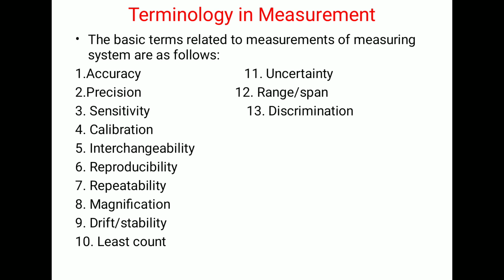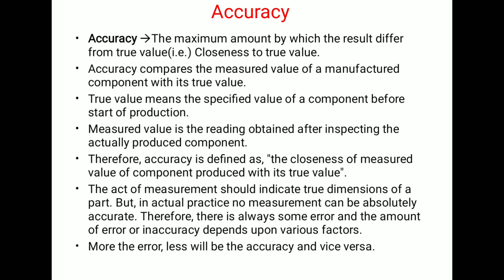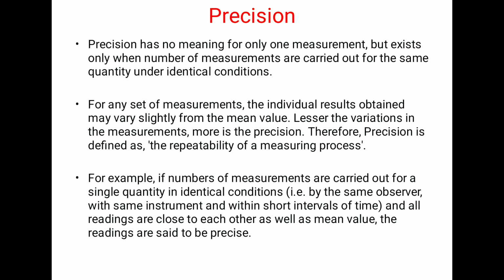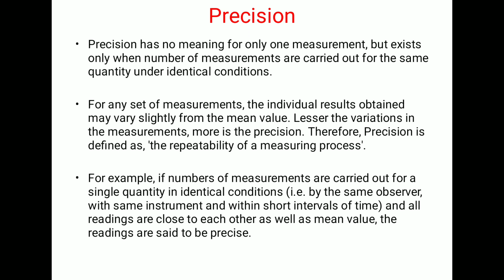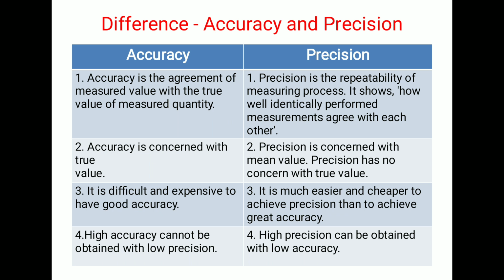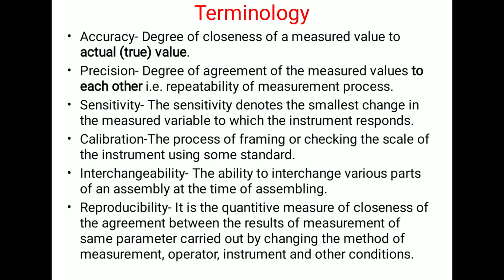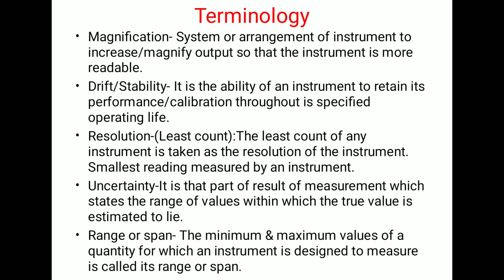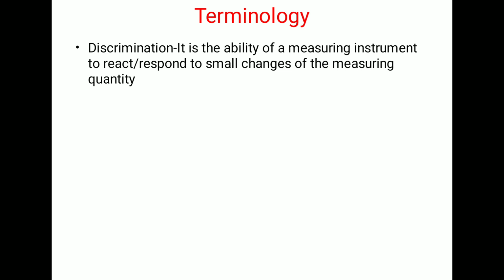Unit-1.03-Terminology in Measurement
Measurement is the process of quantifying physical quantities using defined units and standards. Understanding key terminologies in measurement is essential for accuracy, consistency, and reliability in engineering and scientific applications.
Key Terms in Measurement:
Accuracy: The closeness of a measured value to the true or accepted value. It reflects the correctness of a measurement.
Precision: The degree of repeatability or consistency of measurements under unchanged conditions. High precision indicates closely grouped results.
Calibration: The process of comparing a measurement instrument to a standard reference to identify and correct deviations.
Standard: A reference against which measurements are compared. Standards can be international, national, or working standards.
Error: The difference between the measured value and the true value, expressed as systematic, random, or gross errors.
Sensitivity: The smallest change in a quantity that a measuring instrument can detect.
Resolution: The smallest increment of measurement that an instrument can display.
Range: The span between the minimum and maximum values a measuring instrument can measure.
Traceability: The ability to relate individual measurement results to national or international standards through an unbroken chain of comparisons.
Repeatability: The ability of a measurement system to produce consistent results under the same conditions over repeated trials.
Significance:
Understanding these terms helps ensure accurate measurements, proper instrument selection, and adherence to quality standards. It facilitates effective communication among engineers and scientists, contributing to reliable outcomes in research and industry.